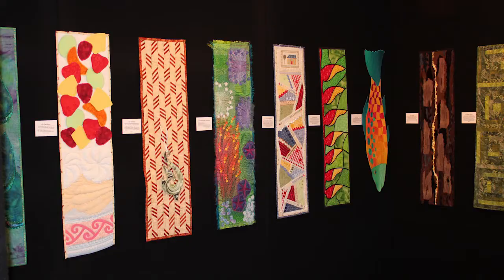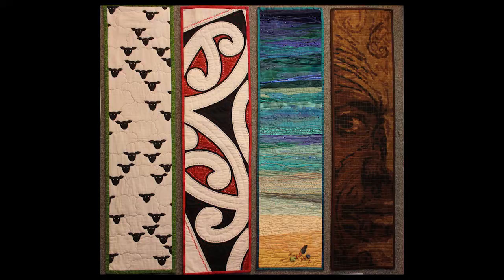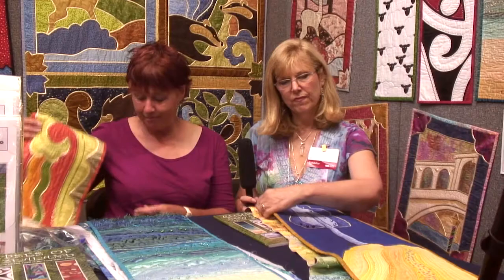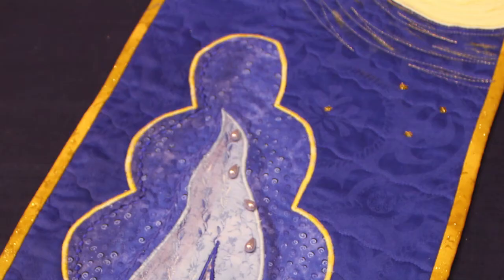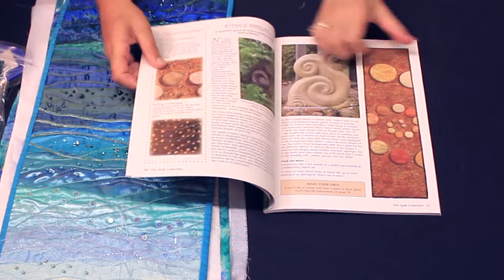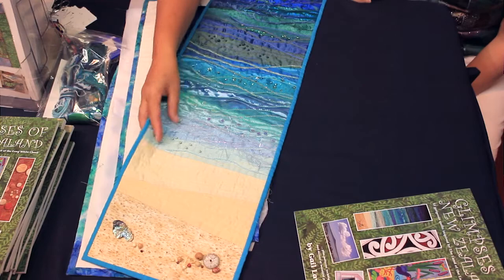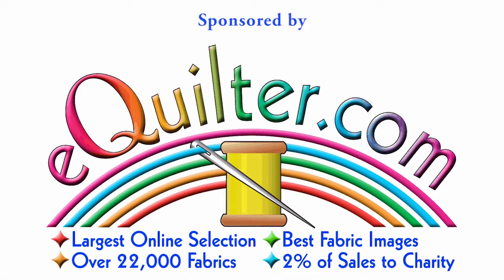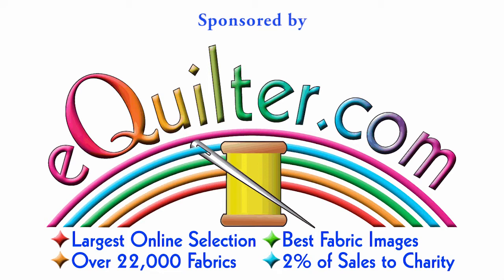#069 Bonnie McCaffery's VidCast - Gail Lawther - Glimpses of New Zealand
Gail Lawther gives us a glimpse of her visit to New Zealand in slivers of quilts. Every inspiration from her trip was translated into a quilt and its a great exhibit when viewed together. Gail will also do a demo of one of the techniques in her book.